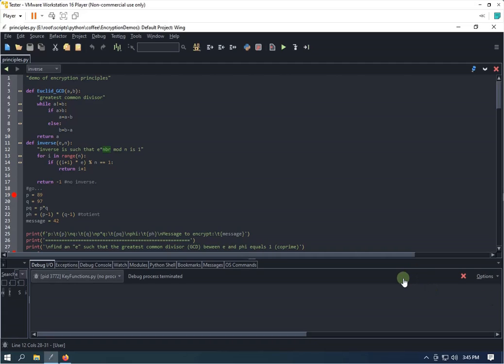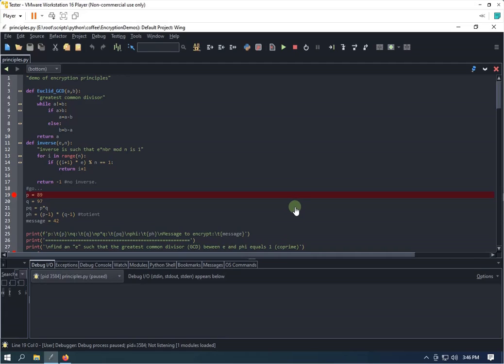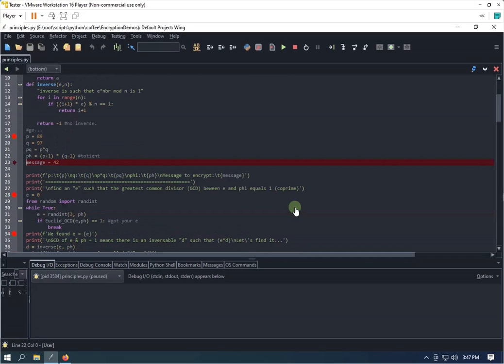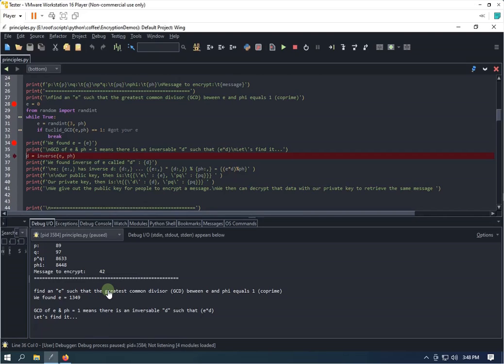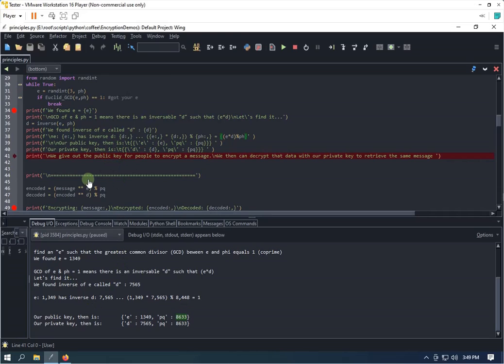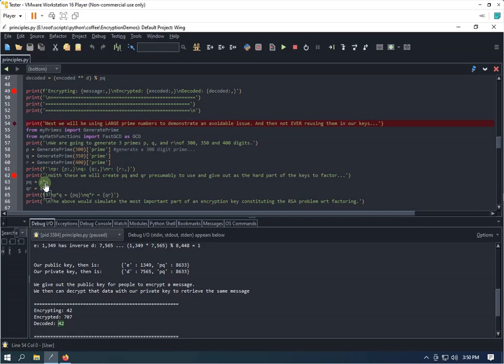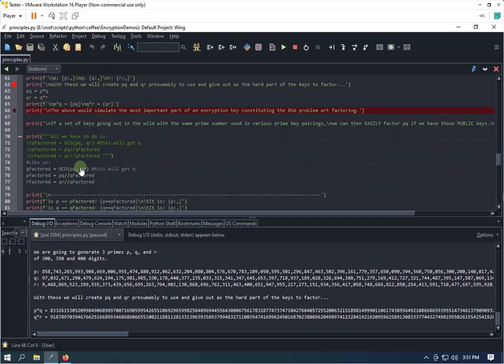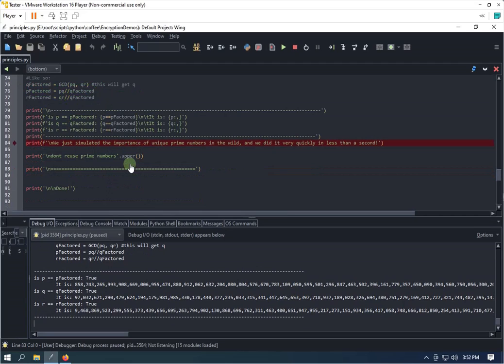Quick encryption primer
Walk through the basics of RSA encryption